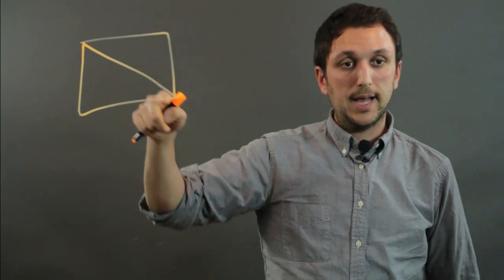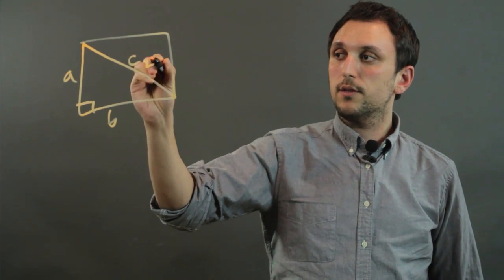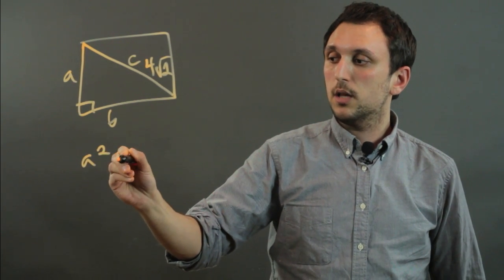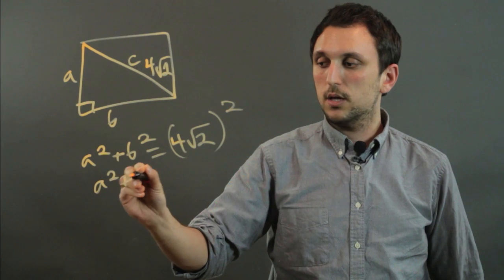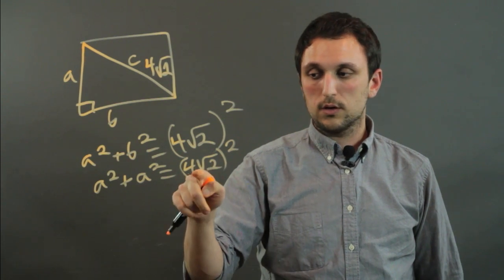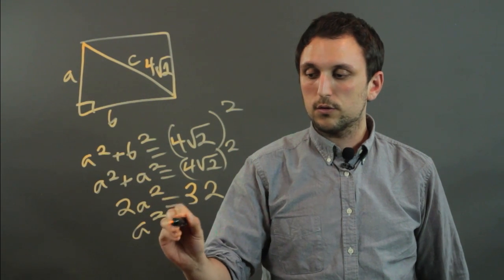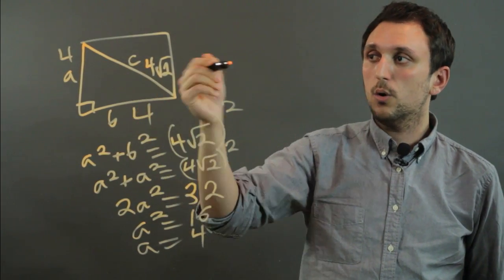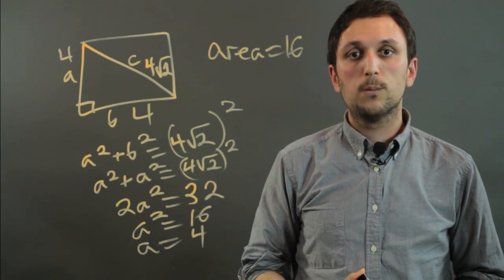The Area of a Square Using the Pythagorean Theorem : Teaching Geometry & the Pythagorean Theorem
One way you can find the area of a square is through the use of the Pythagorean theorem. Learn about the area of a square using the Pythagorean theorem with help from a high school math tutor in this free video clip.

Series Description: The Pythagorean theorem and a general understanding of it will help you out immensely all throughout your geometry studies. Learn about teaching geometry and the Pythagorean theorem with help from a high school math tutor in this free video series.